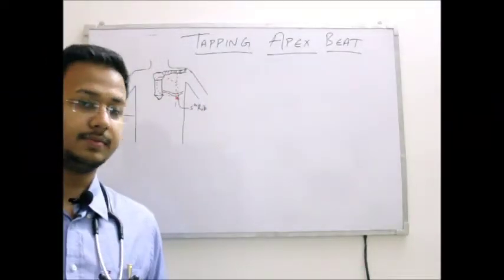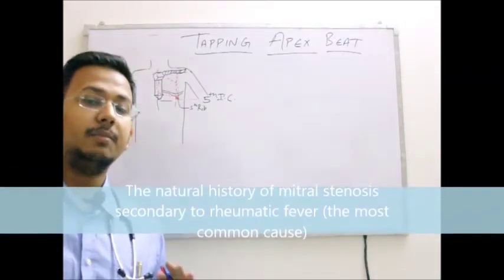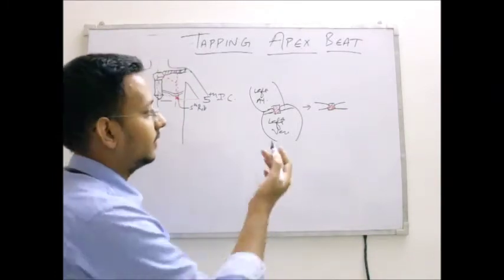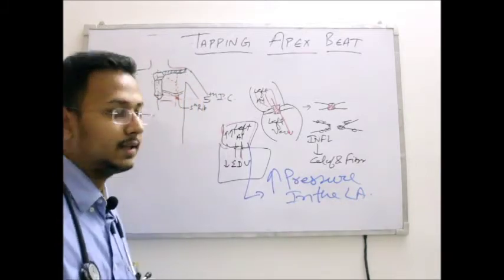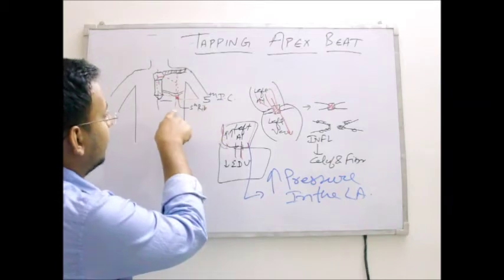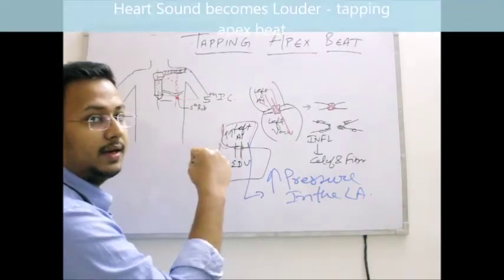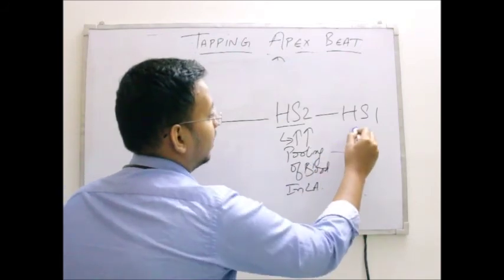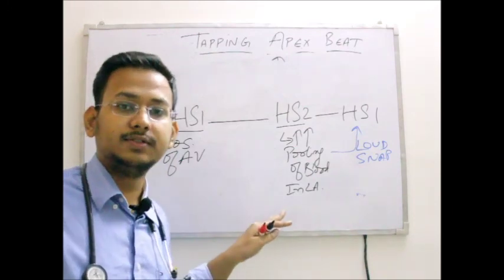Clinical pearl - Tapping Apex Beat Pathophysiology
Tapping apex beat is present only in mitral stenosis where the leftventricular size and filling is less. Apical impulse produced by the leftventricle is less which cannot be felt by the palpating finger, instead the accentuated 1st heart sound produced at the mitral valve is transmitted  to the apex and give the feel of tap.